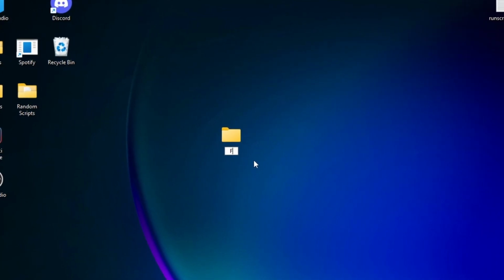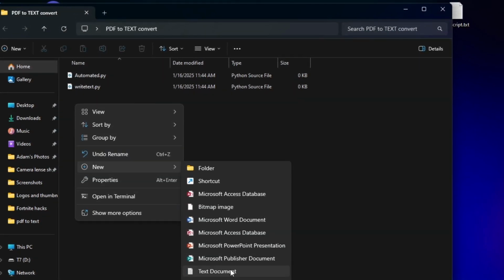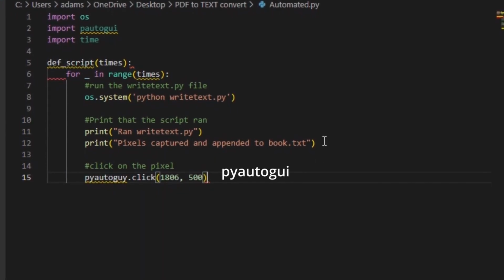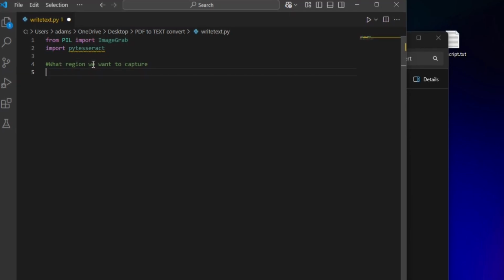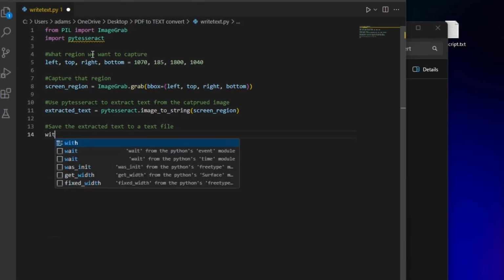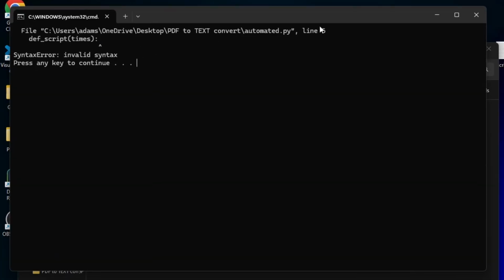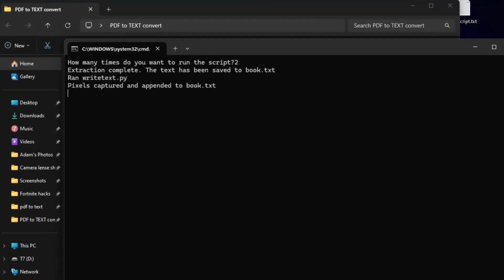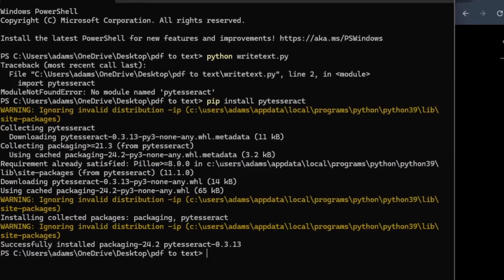How to convert book pdfs to text files.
How to download books. How to save books. This video goes in depth on how to make a program to automatically convert books into text files for free.